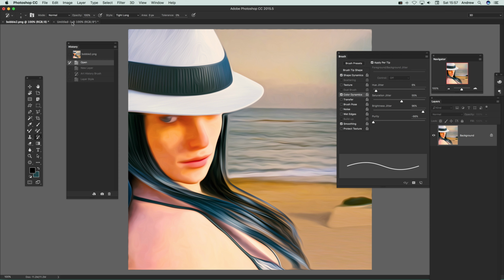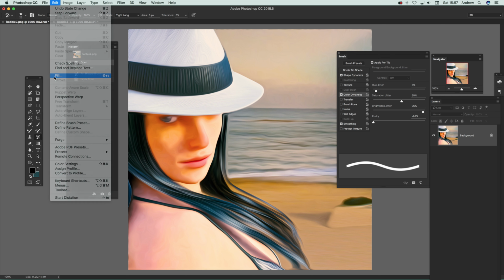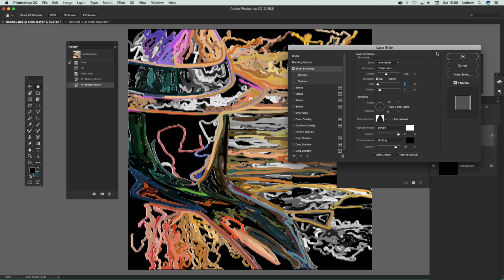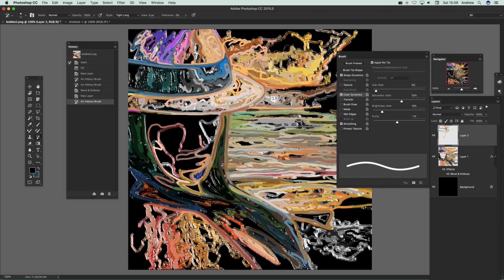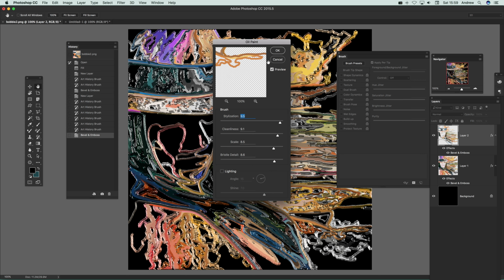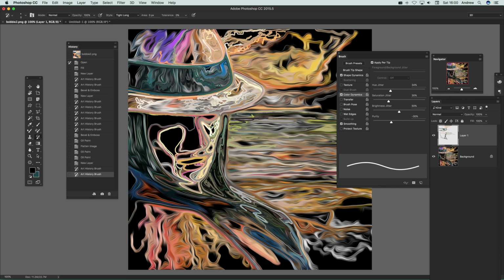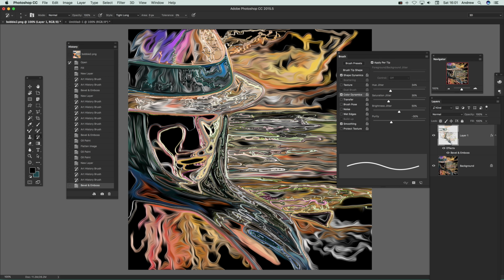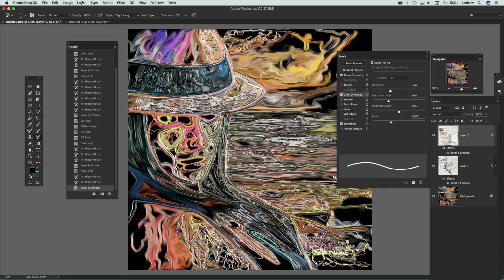Add depth to Photoshop painting using art history tutorial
Add depth to Photoshop painting using art history and styles and oil paint filter effects to create more realistic oil painting streaks of paint